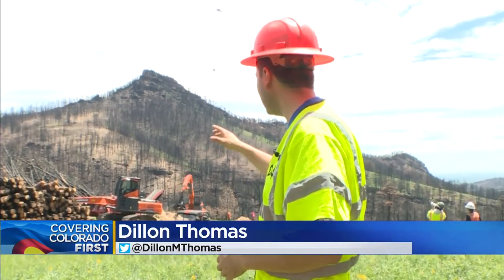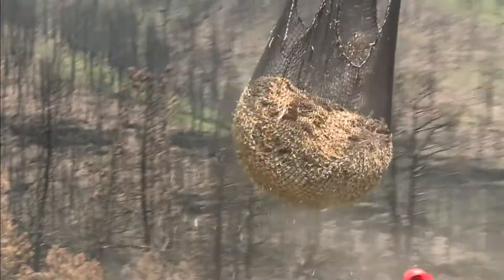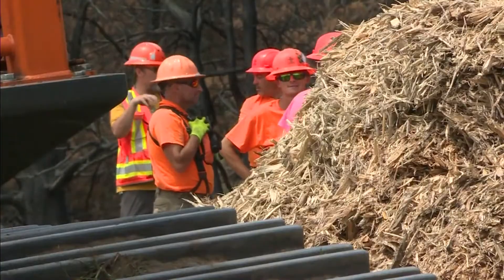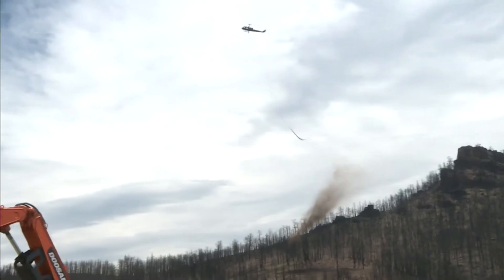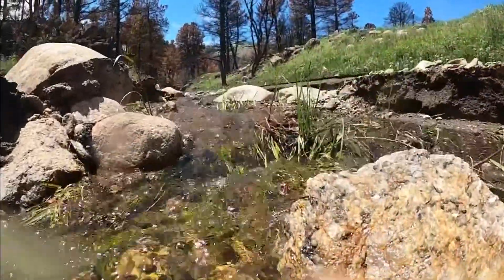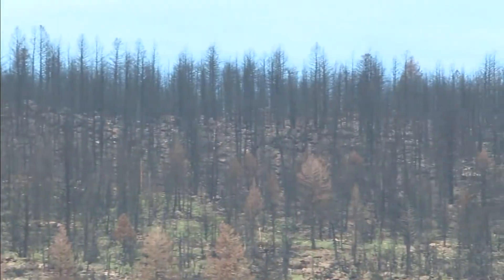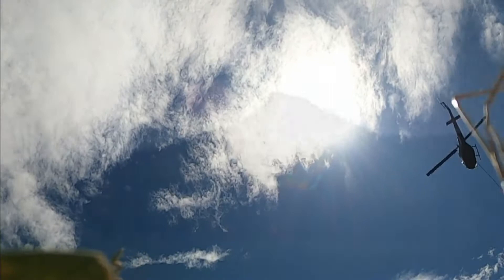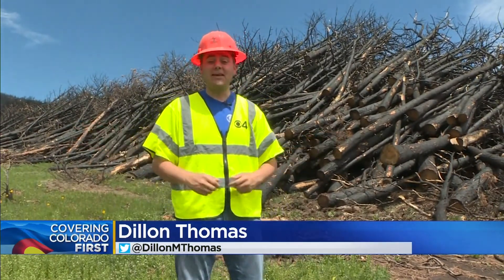Boulder County Cleans Up Calwood Fire Burn Scar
CBS's Dillon Thomas joined Boulder County officials as they worked to clear and preserve the landscape impacted by the Calwood Fire.